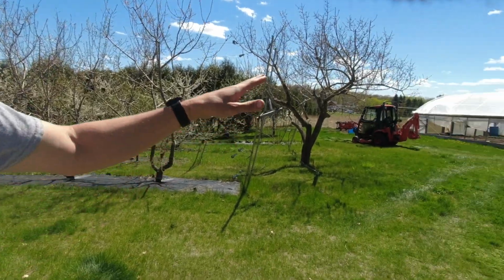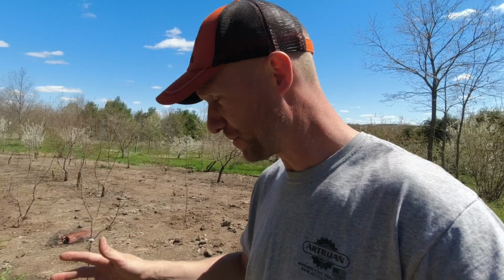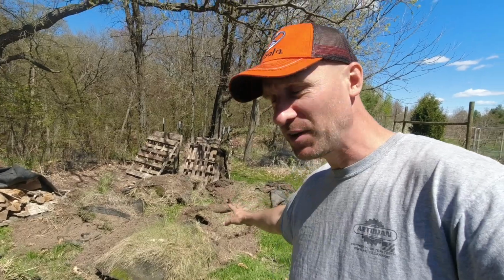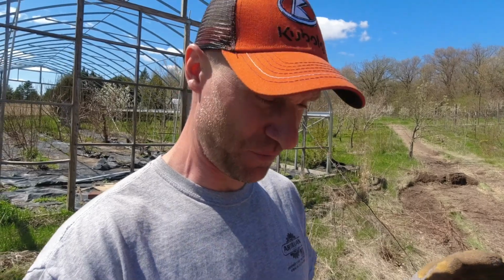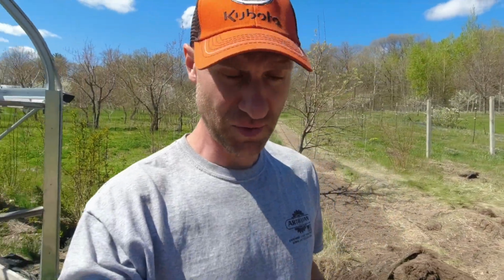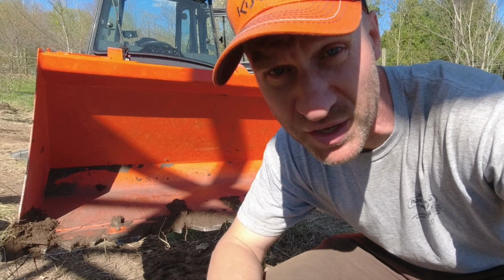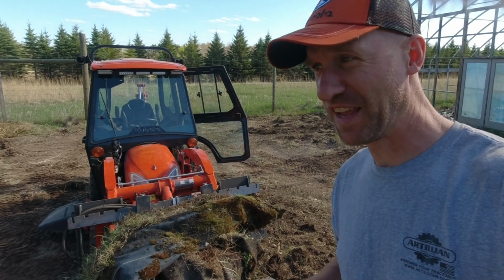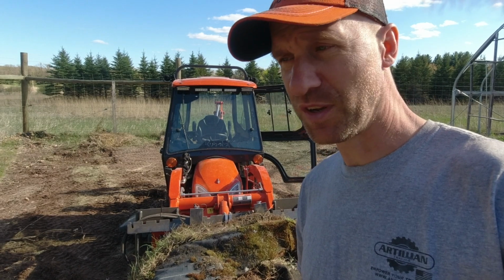KUBOTA BX23S TRACTOR RIPS UP ORCHARD (Artillian forks)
Kubota BX is the perfect tool for the job! Tearing up landscape fabric with the Artillian forks worked great! I used the backhoe and the Ai2 toothbar to get the job done.

Messick's - Field Ready: Telescopic Stabilizer Kit - Kubota BX Series, Part # K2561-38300FR

Curtis Cab
Artillian Grapple
Pittsburg Tools
Harbor Freight
Backhoe
18 Foot Car Hauler Trailer
Artillian Forks
Artillian Trench Bucket
Echo Blower
Echo Weed Trimmer
Tank Sprayer
Knipex Pliers
Northstar Sprayer